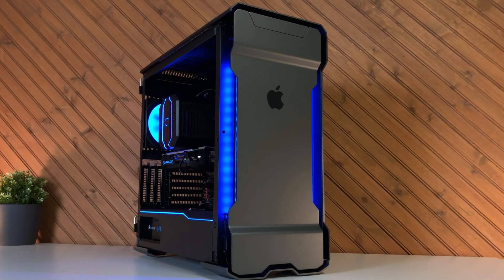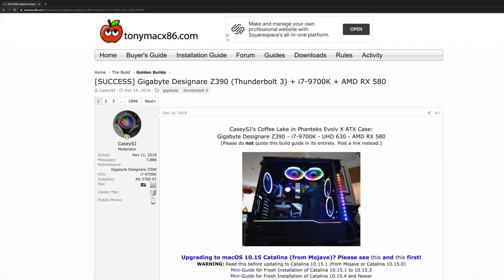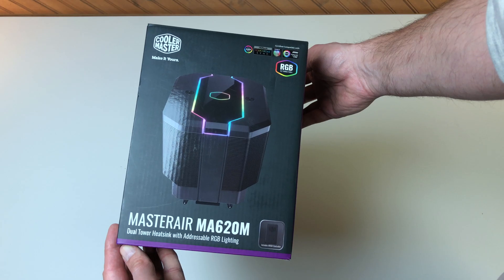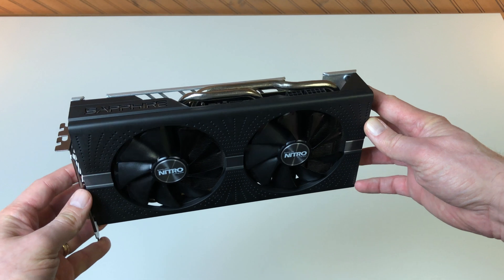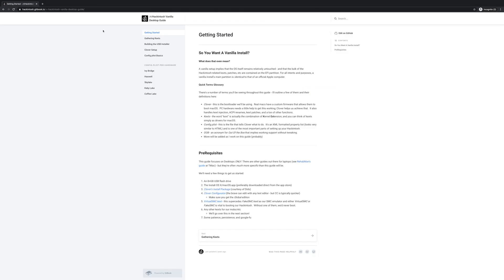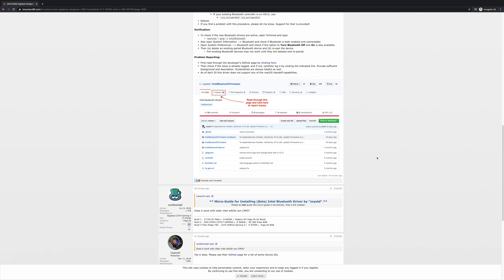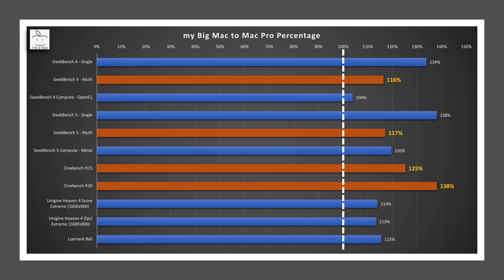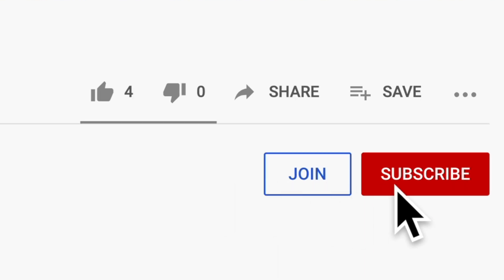Chasing the Mac Pro - Part 4 The Review: my Big Mac Pro Hackintosh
What if Apple decided to make a Mac, a desktop Mac, a Mac that you could upgrade over time. A Mac that was expandable where you could add the hardware you needed. A Mac that did not require expensive server grade hardware like the Mac Pro or iMac Pro. A Mac that used consumer grade hardware like the iMac and Mac Mini. What could that look like...

In this video we benchmark and review a system using a consumer Intel CPU, the i9-9900k, which is also available in the iMac which makes it very compatible. We compare the CPU performance and GPU performance and how it compares to the new Mac Pro. This computer, called a hackintosh, by having hardware that is thermally unconstrained, shows the performance that can be obtained from the CPU for the ultimate hackintosh.

Some would call it the Mac Pro killer or even iMac Pro killer and in the review, we find out why.

If you’re new to building or are curious what can be put together as a desktop system, then watch and subscribe as I take this journey through various available systems available today.

Check out the other parts in the Chasing the Mac Pro Series.
The new Mac Pro is back as a modular and configurable computer. It is wrapped in a very appealing chassis that is highly desired for the upgradability.  However, it’s very expensive. Is this something you should consider? In this series we’ll look into the Mac Pro  and consider some alternatives to get Mac Pro like capability and expandability.

Chasing the Mac Pro - Part 3 GAMING: Playing Fortnite and other Games in 2020 on the Mac Pro 4,1

Hackintosh Links that were the most helpful and relevant to this build